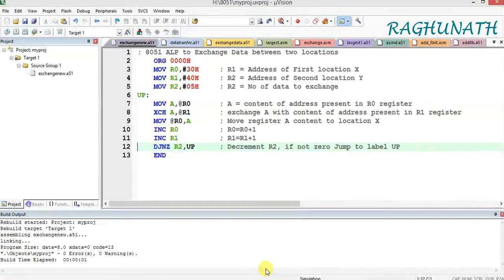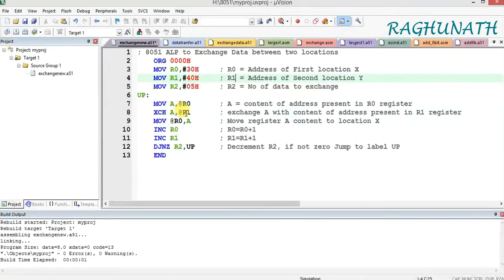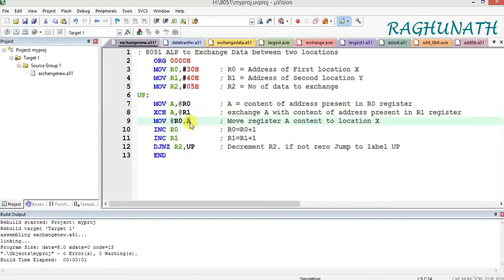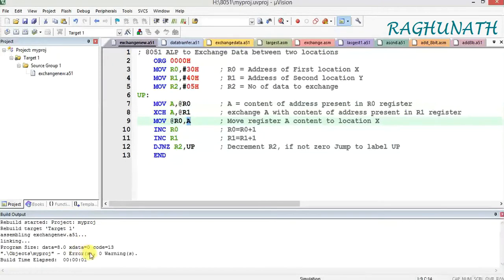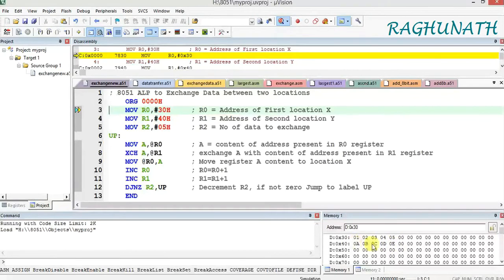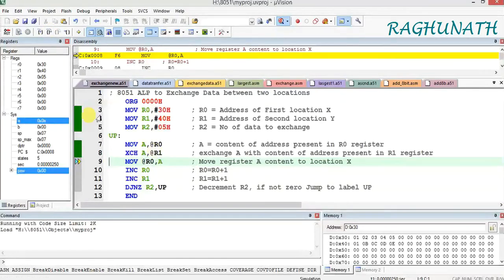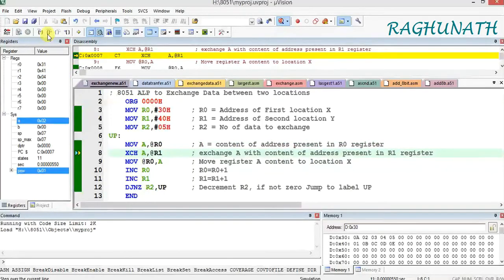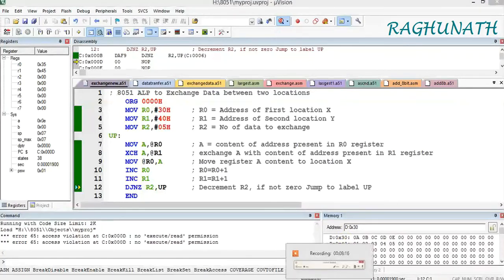8051 ALP to Exchange Data between two locations of Internal RAM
ALP to Exchange 5 Data between two locations  i.e  LocX = 30H  and Loc Y=40H and Block size = 5